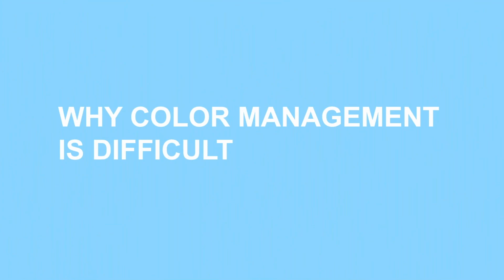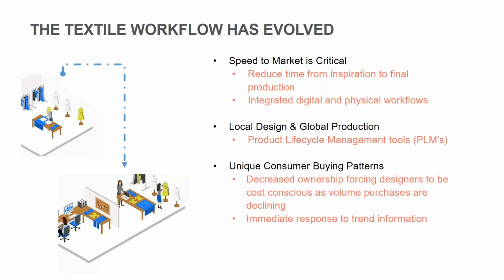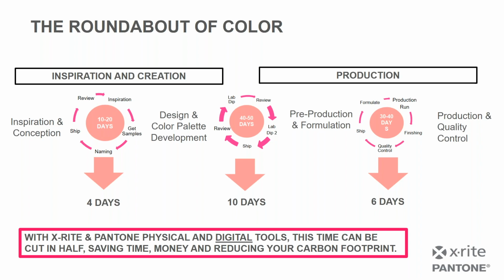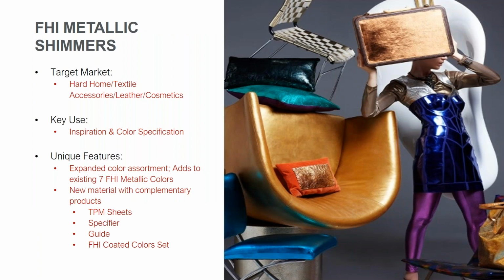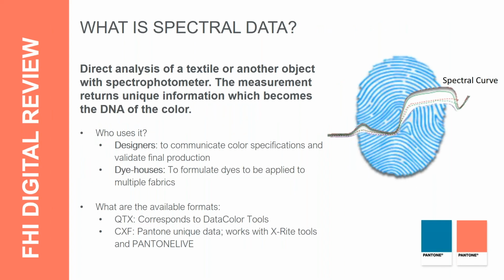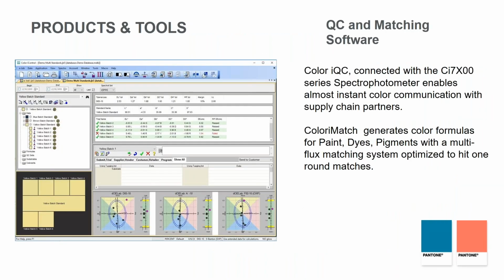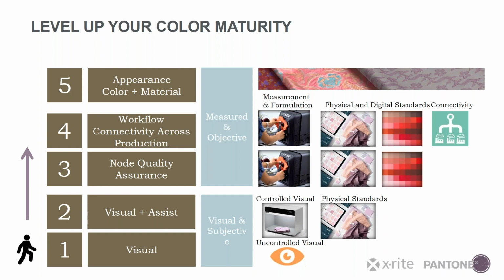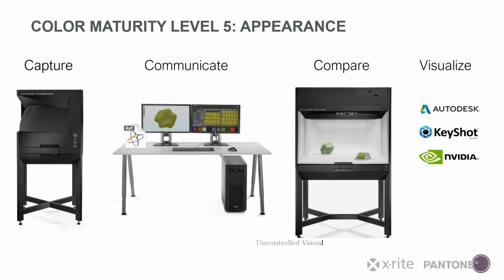Accelerating Color Development in a Textile Workflow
With the ever-changing customer demands and the rise of new technologies and trends, "fast" isn't fast enough. To be successful in this volatile market, textiles companies and their supply chain partners need to be agile, invest in enhancing productivity, and commit to evolving sustainability practices.

With the fashion market in full-throttle, there is no time for the back and forth to get color right. The old way of doing things with color just won't work anymore. In this webinar, learn about strategies, technologies and tools that Brands and their Supply chains can use to speed the color development process, and reduce the number of color-related challenges they face throughout the supply chain that slow the time to market.